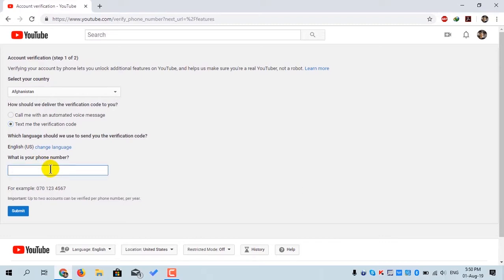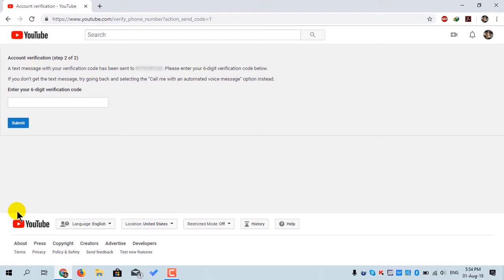How to Verify Your YouTube Channel 2019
In this video on YouTube for new starters, Saifuddin Ghanizada will walk you through the process of how to verify your YouTube account and what are the benefits of verifying your YouTube channel.